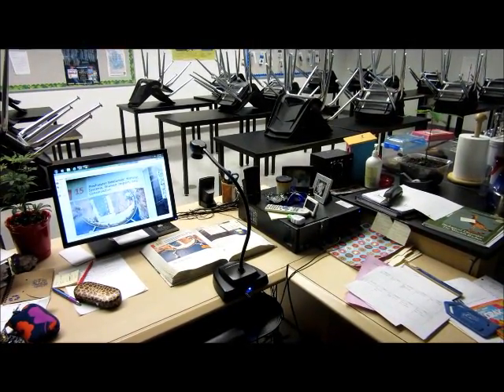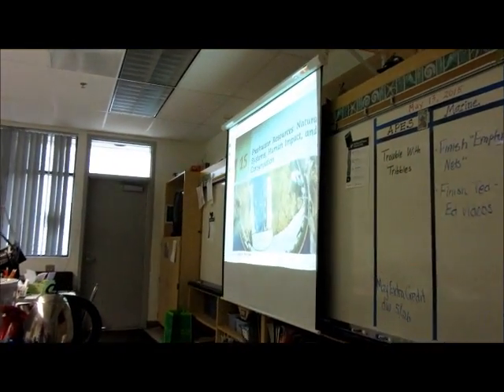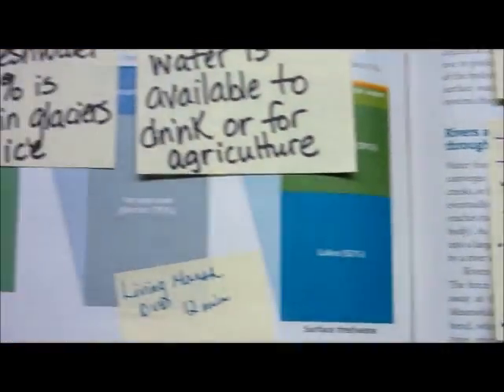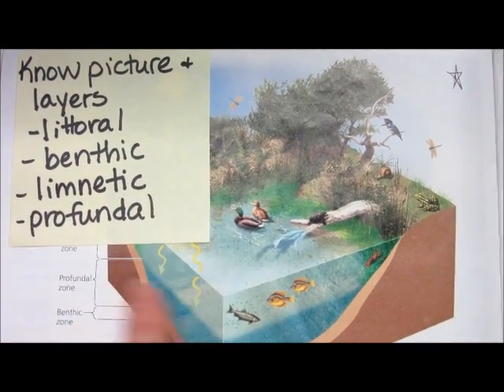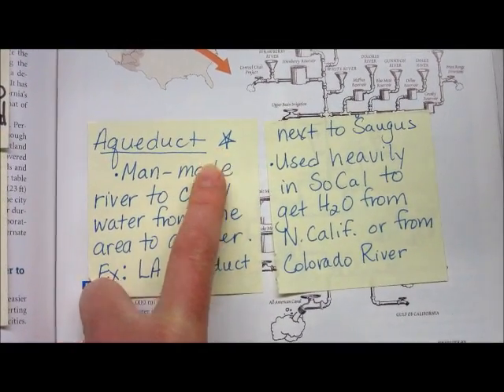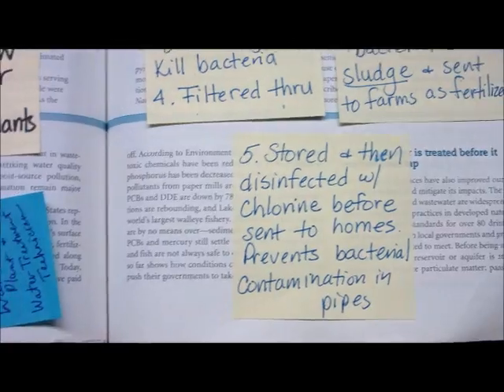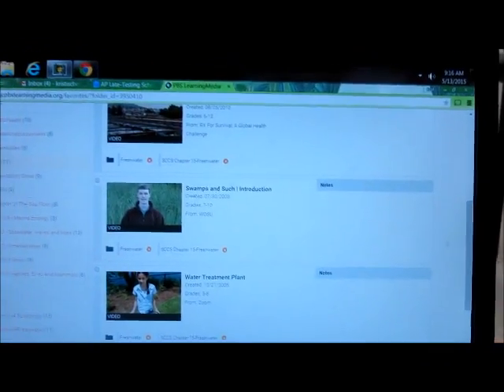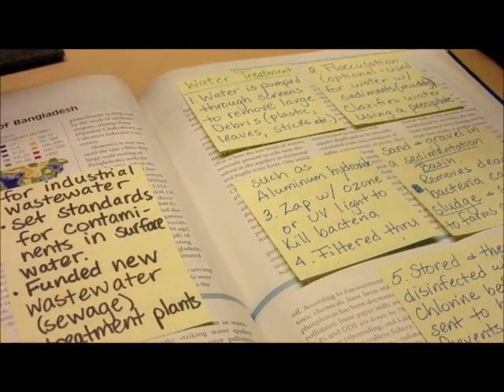How to teach with Sticky Notes in APES